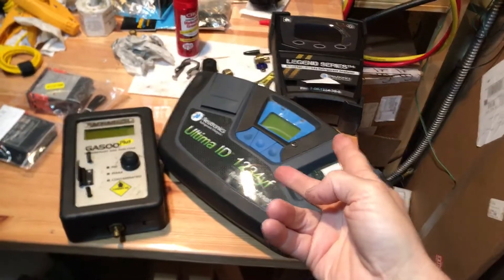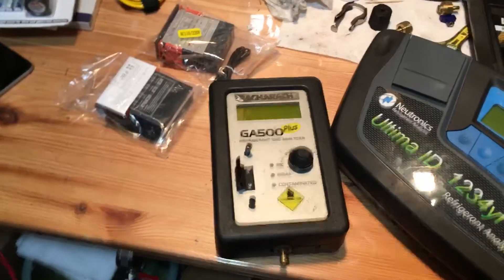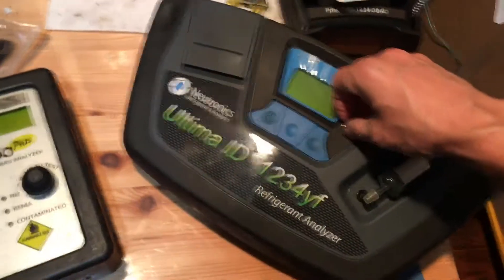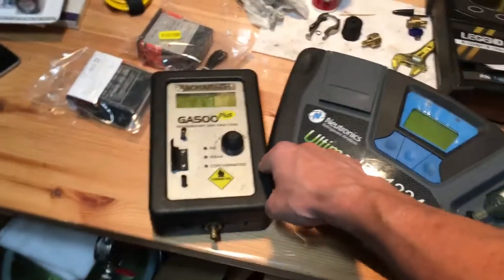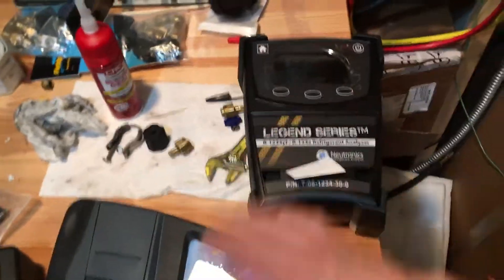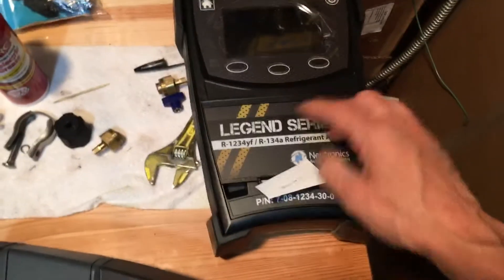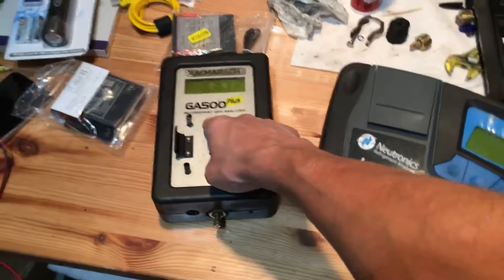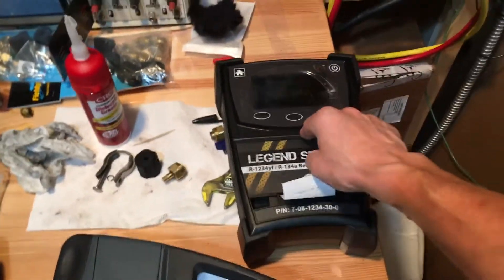Refrigerant analyzer, Neutonics (Legend Series), (Ultima ID 1234yf), (GA500 plus) California law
California law from the (Bureau of Automotive Repair) any automotive shop performing air-conditioning must have a refrigerant identifier.

         And why would you not want to have one of these tools it’s a diagnostic tool that can save you from some headaches of doing. Gnosis when you have contaminated gas that is grossly contaminated with other refrigerant especially if somebody got a lot of our 22 from a recycled cylinder.

          When they do it yourself or brings in a vehicle that did not use a vacuum pump and you have 10 or 15% air in the system your technician start doing false diagnosis trying to diagnose and replacing components that do not need to be replaced.

          Recovering and contaminating all of your refrigerant and being an STD and spreading it to other vehicles

            And if you’re grossly contaminated refrigerant in a customers car and you’re one of the shops in your car ends up in my hands in front of the customer I will use the refrigerant identifier and show them what percentage of air that you have left mixed in with the refrigerant and what other contaminated gases are mixed in with the refrigerant that should be 100% pure which will make you the other shop who perform the service look like a Hack a butcher somebody nobody would ever want to go back to because you’re lazy, cheap and ignorant. No excuses !!!...  stop making the Automotive profession look bad.